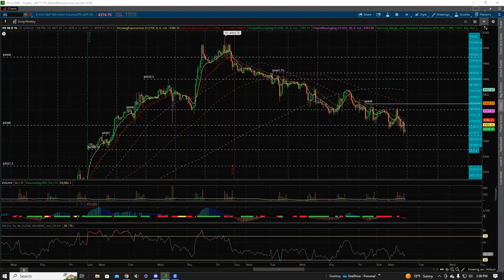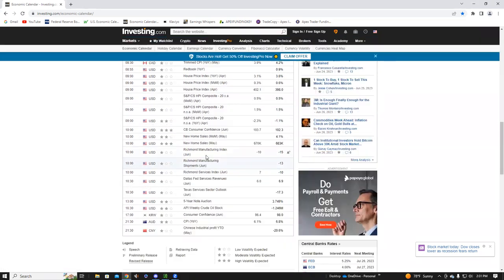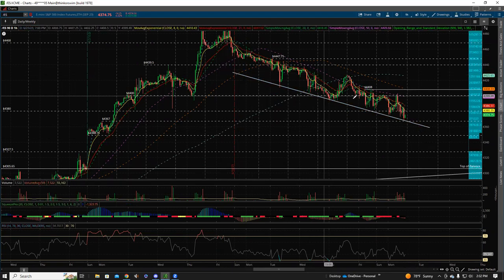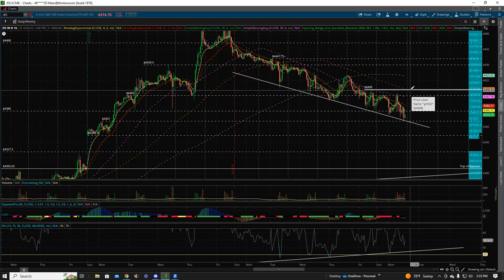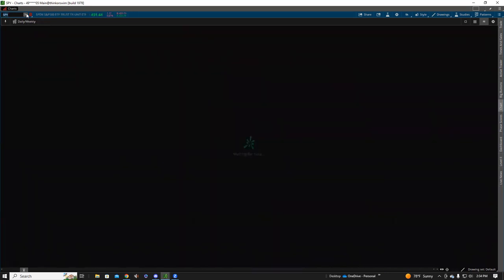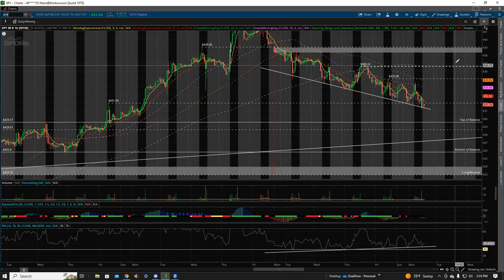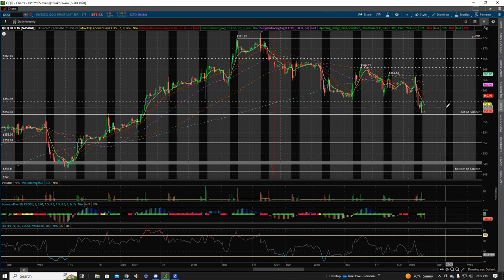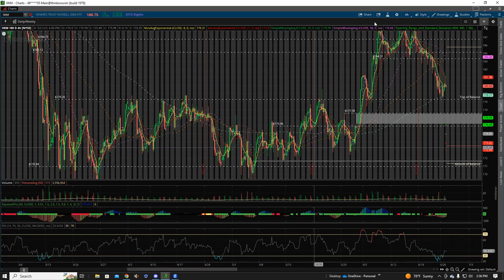Daily $SPY Trade Plan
In this video we give our Market Overview of $ES_F $SPY $QQQ $IWM as well as actionable trade plans

Want to trade with us?